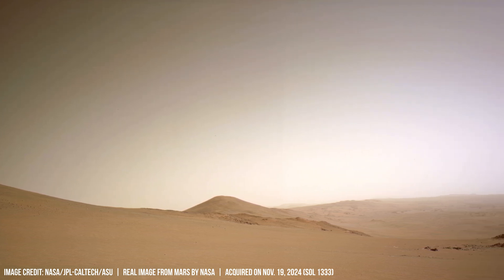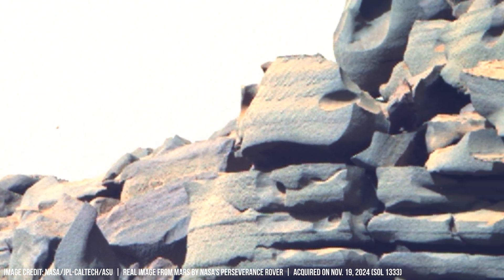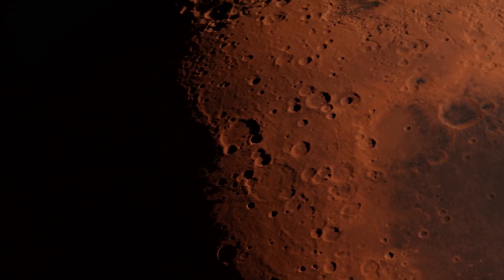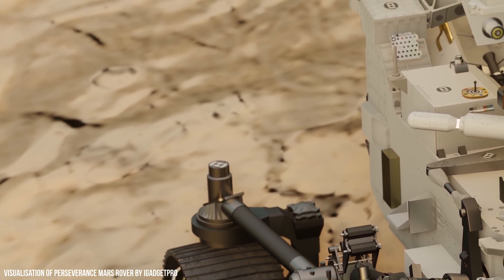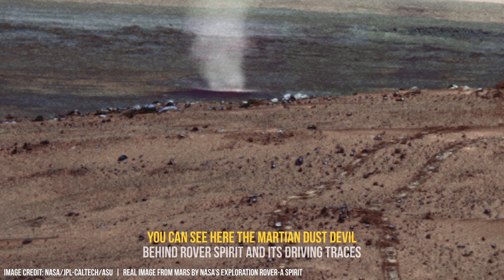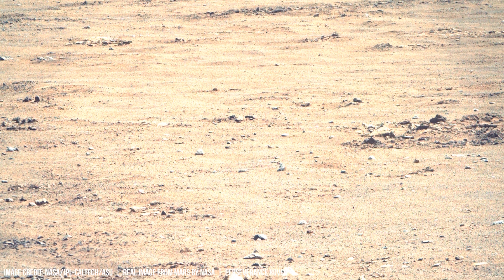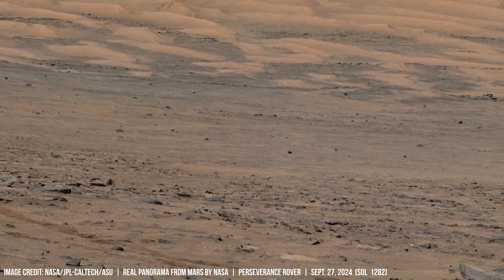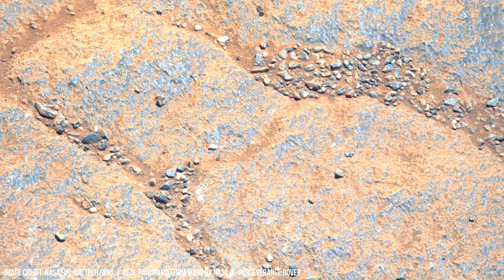NASA's Mars 4K latest images show Unstable Weather at Perseverance Rover's current location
Mars' albedo, a measure of its reflectivity, plays a crucial role in astronomical studies as shown on NASA's latest 4K images from Mars. Its reddish hue reflects only 23.7% of sunlight compared to Earth's 30.4%. This difference enables scientists to study atmospheric phenomena like dust storms, which can engulf the entire planet and reduce its albedo by up to 10%. Some of them are detected by currently operational NASA's Perseverance Rover.

The Mars Climate Sounder instrument on the MAVEN spacecraft measures changes in atmospheric temperature and pressure during these storms. During a global dust storm on Mars, the average surface temperature drops by approximately 5 degrees Celsius due to the reduced solar radiation reaching the ground. This drop can be attributed to the increased absorption of solar energy by the dust particles suspended in the atmosphere, which can increase in density up to 100 times during a global dust storm.

These storms also exhibit wind speeds ranging from 50 to 100 kilometers per hour, with higher winds occurring during the most intense phases of a global dust storm, reaching up to 250 km/h. One of these storms are spotted by Spirit Mars Exploration Rover on Oct 2, 2005.

The Spirit rover, operational from 2004 to 2010, to study the Martian surface. It traversed Gusev Crater, documenting the composition of bedrock and soil. Spirit detected Dust Devil on Mars also. These whirling columns of dust, often exceeding 10 meters in height, are prevalent throughout the Martian landscape, sculpted by the thin atmosphere and diurnal temperature variations.

Renders of Mars planet, Perseverance Rover - by iGadgetPro
Credit for real RAW-images of Mars: NASA/JPL-Caltech/ASU  |  nasa.gov
Credit for Spirit Rover image of Dust Devil: Credit: NASA / JPL-Caltech / j. Roger
All NASA's RAW-images were processed and edited by iGadgetPro

Timecodes
0:00 - Introduction to the Martian crust's characteristics
0:45 - Discussion of Martian crust thickness compared to Earth
1:30 - How Marsquakes provide insights into internal structure (mention SEIS)
2:30 - Details about the partially molten outer core and rigid lithosphere revealed by Marsquake data
3:15 - Shift to discussing Martian geology beyond seismic activity (Hellas Planitia and Olympus Mons)
4:30 - Exploration of impact craters, using Gale Crater as an example
5:45 - Transition to astrobiology and the potential for past life on Mars, focusing on evidence found in Martian soil
7:15 -  Thoughts for Mars planetary evolution and the search for extraterrestrial life signs